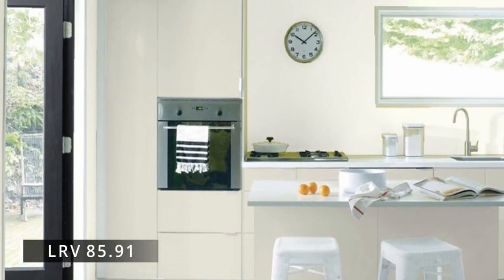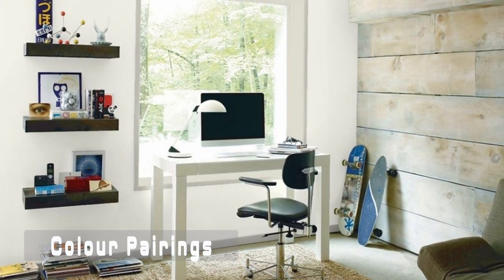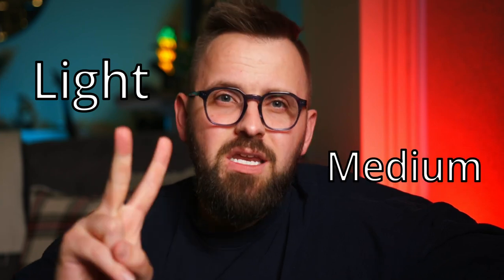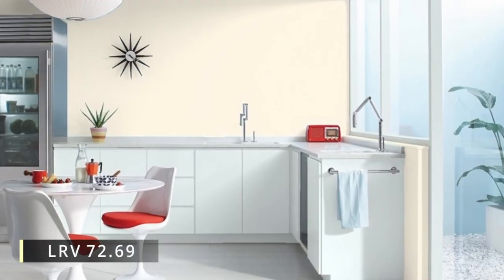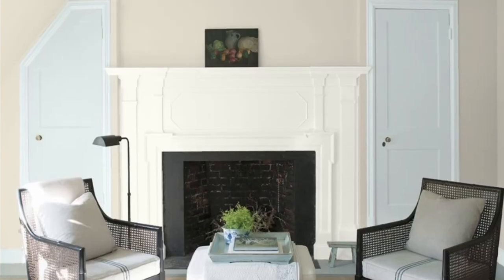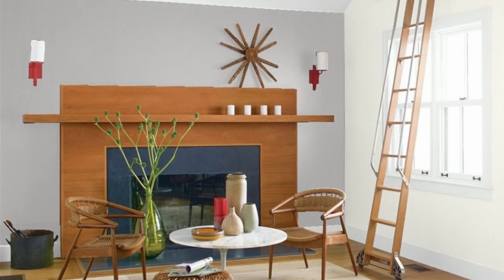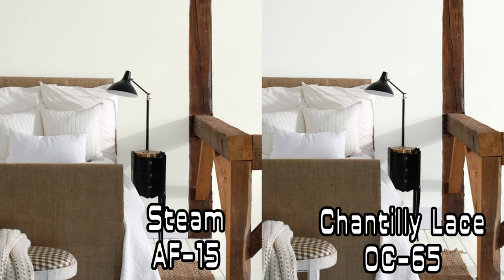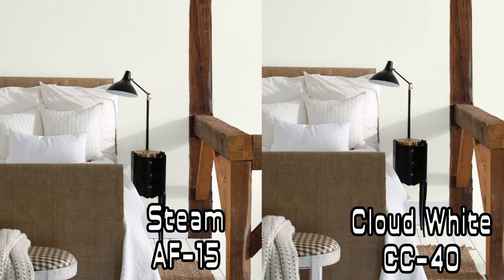BETTER Than White Dove! | Benjamin Moore Steam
Custom Color Palettes It's hard to say that Benjamin Moore Steam is a better paint color than Benjamin Moore White Dove, but I have found myself using it more and more because it feels a bit more crisp and refined. What do you think? Am I right or wrong? Either way, it's time for The Paint People to crack another Color Code!